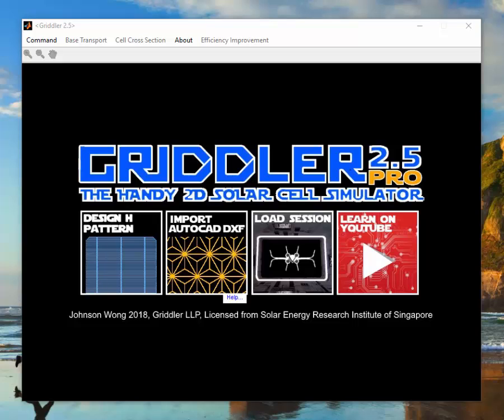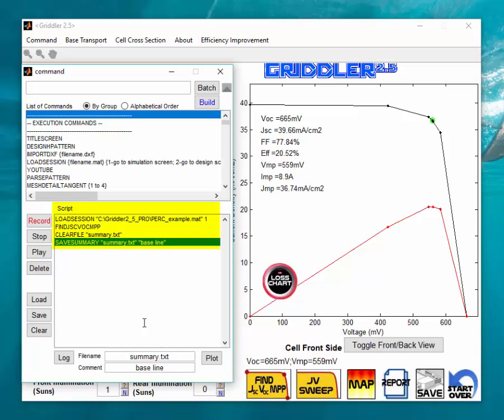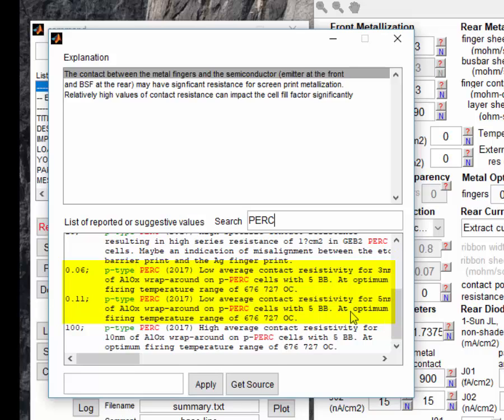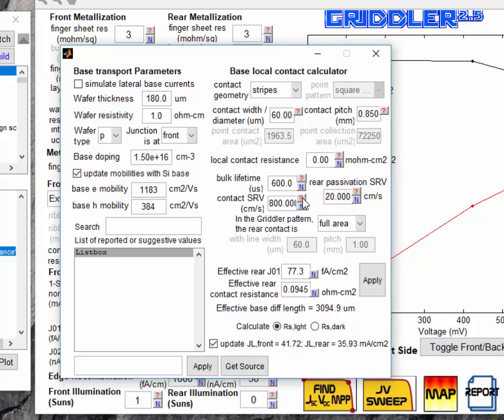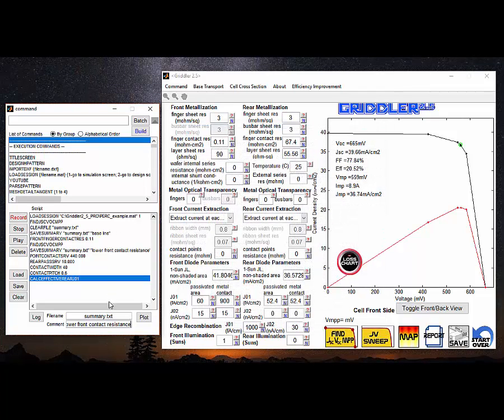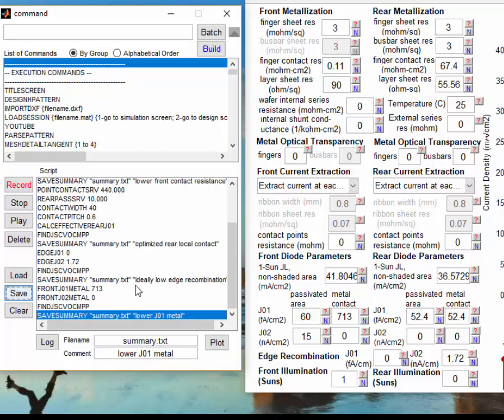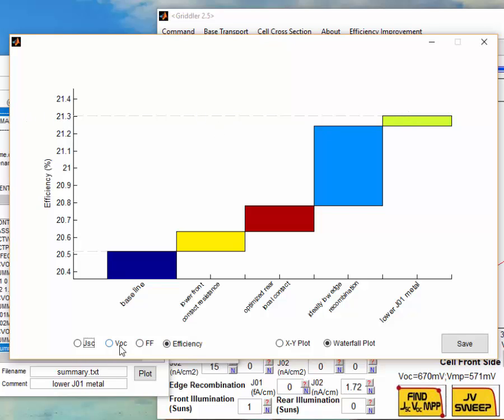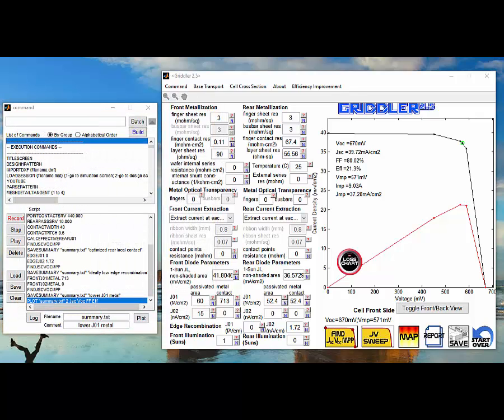Griddler 2.5 PRO: Efficiency Improvement Diagram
This video demonstrates how to construct an efficiency improvement diagram in Griddler 2.5 PRO starting from a certain solar cell model.